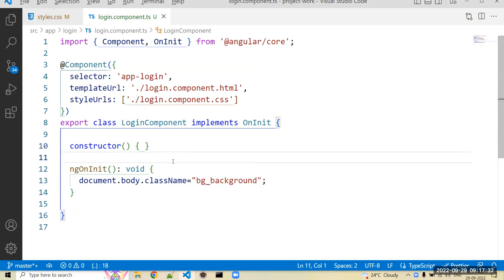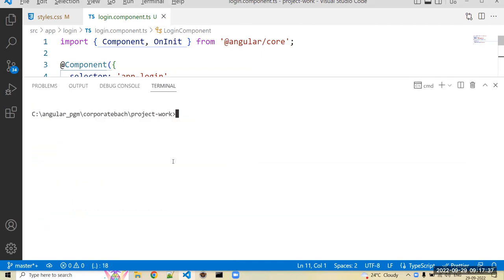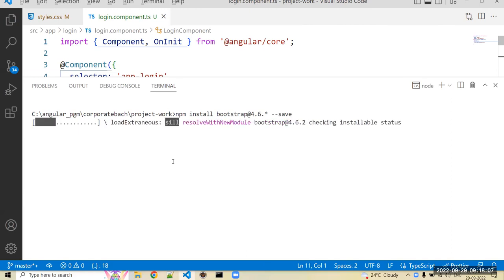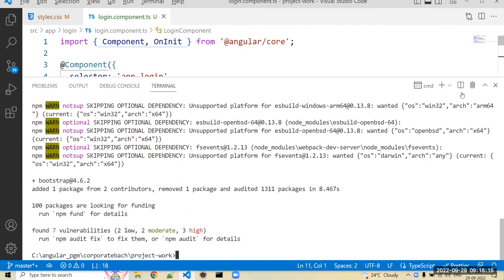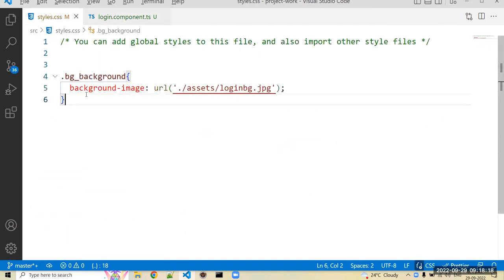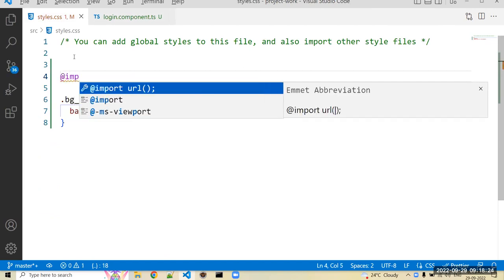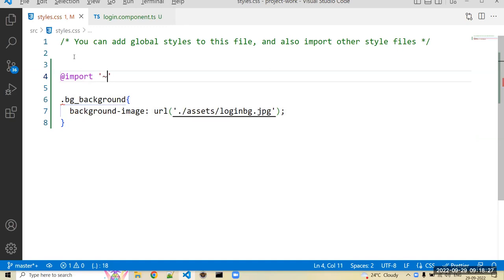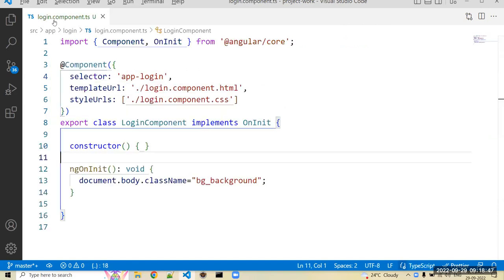Bootstrap Integration | CSS Framework | Bootstrap step by step | Application Responsive | SumitNiche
Hello All,
Here we can integrate most popular CSS Framework, How to use bootstrap we learn this video step by step, so be tune with me

👍 Social Us
Follow on Github